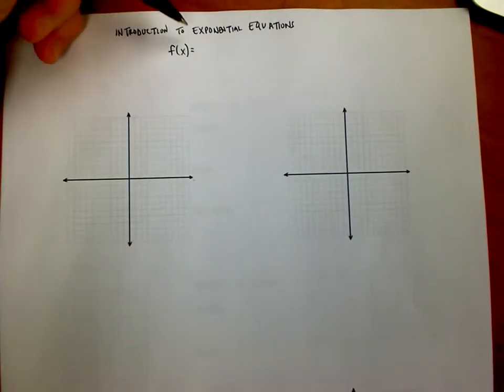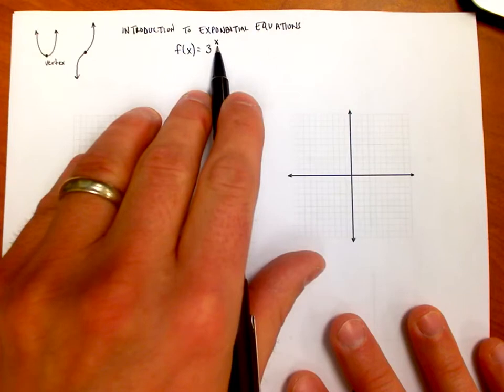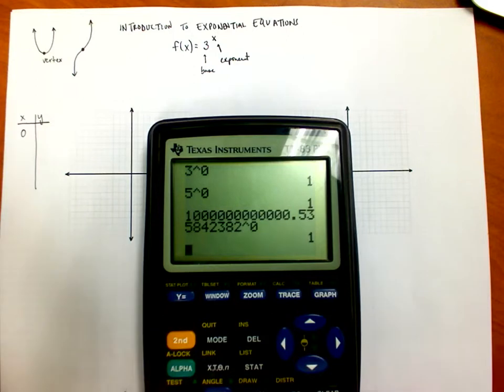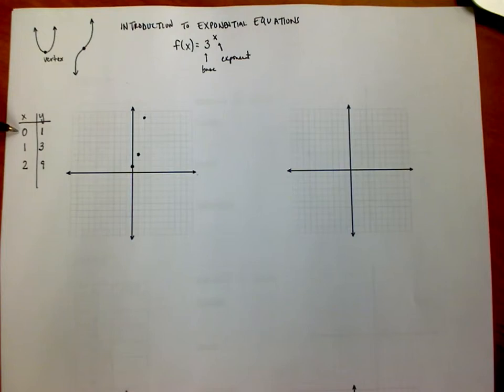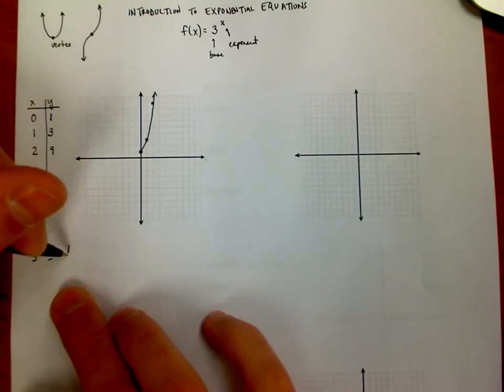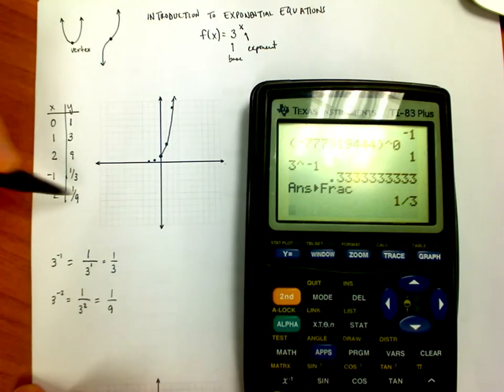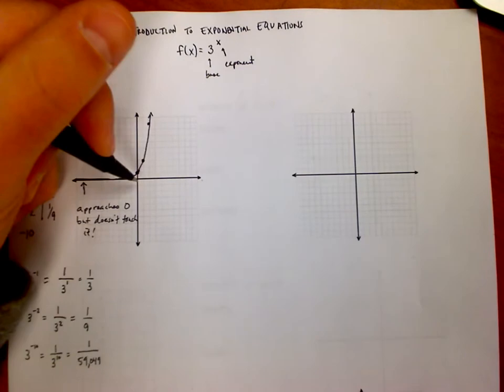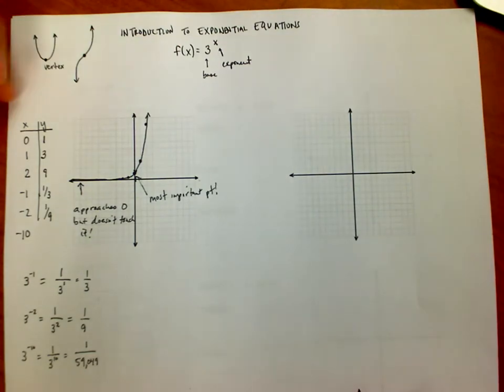Lesson 7.1 Video 1 - Intro to Exponential Equations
Introducing Some Basic Concepts about Exponential Functions and their Graphs.